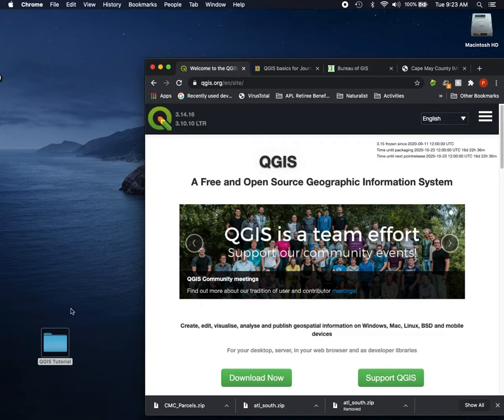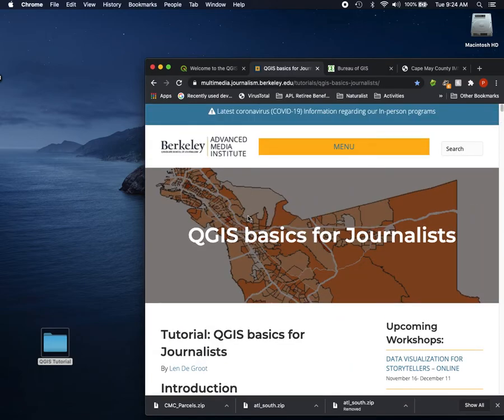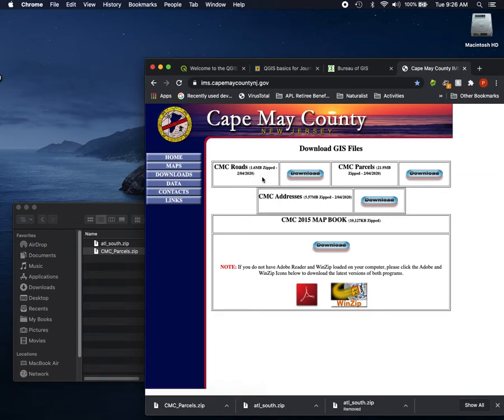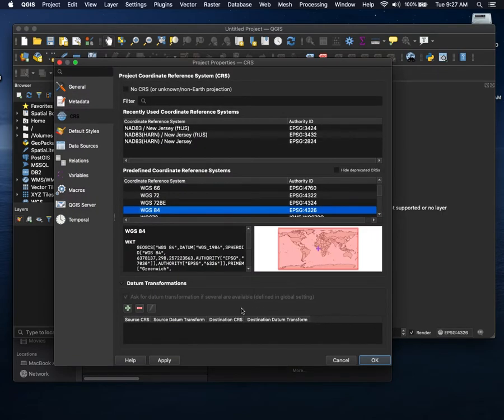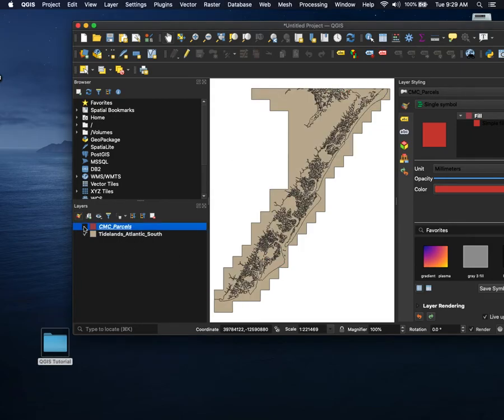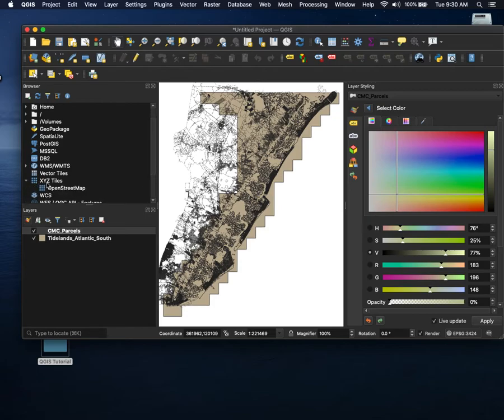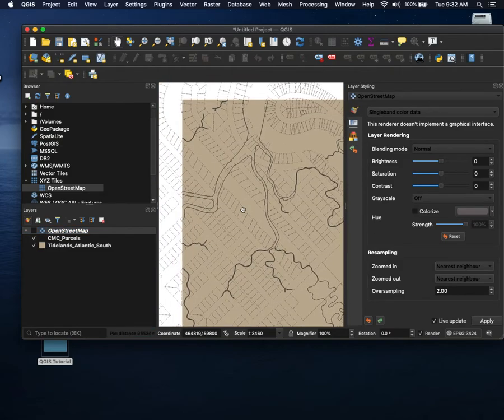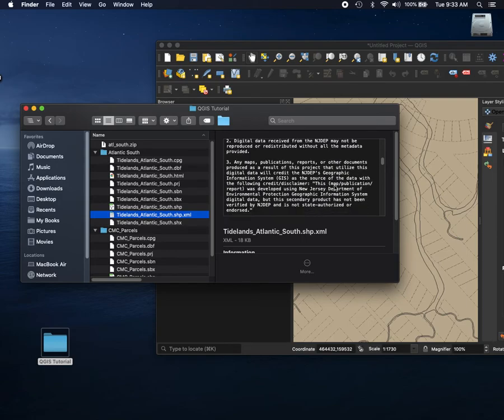How To View NJ Tidelands Claims in QGIS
This video is a tutorial on how view the State of NJ's Tidelands Claims Map using QGIS (a free and open source Geographic Information System).